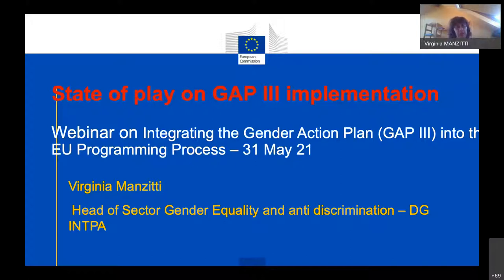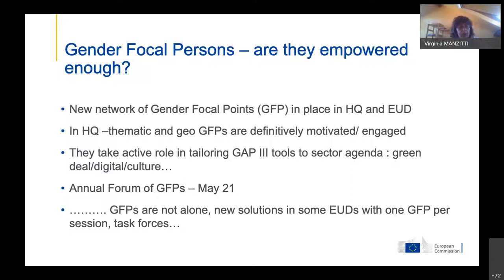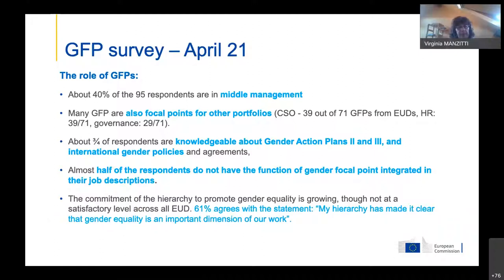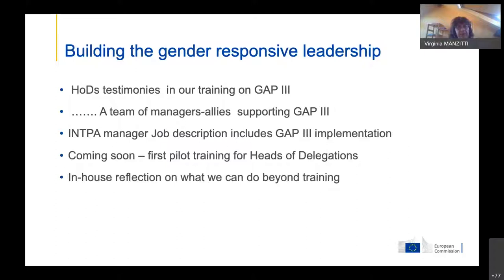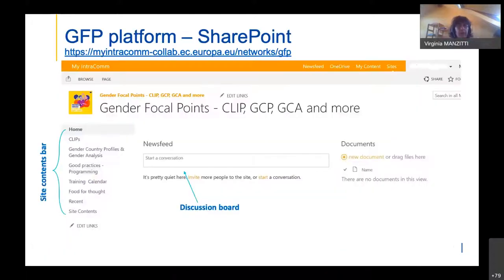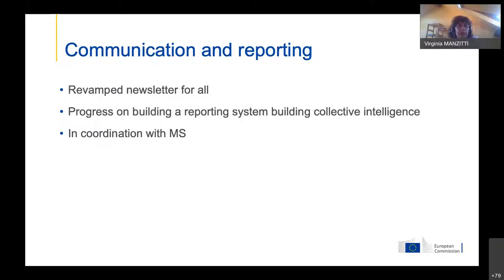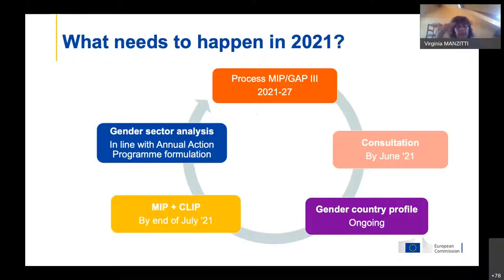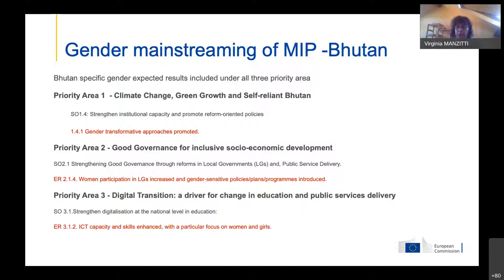Integrating the Gender Action Plan (GAP III) into the EU programming process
On Monday 31 May 2021, ECDPM organised the webinar ‘Integrating the Gender Action Plan (GAP III) into the EU programming process’.

In December 2020, the EU released its new Gender Action Plan (GAP III). The EU is now programming its external financial resources, providing an important opportunity to mainstream the aims of the GAP III throughout the EU’s development programmes and wider international cooperation.

Following on from the ECDPM paper ‘Taking the gender agenda forward in EU programming‘, this event focused on how EU Delegations around the world are integrating the GAP III into the programming process. It examined the steps that EU HQ is taking to push this process forward and how EU member states can work with EU Delegations to develop a strategic and joined-up approach to gender in partner countries. The event focused particularly on how the EU is attempting to integrate the new principles of the GAP III, including the intersectional and transformative approaches, into its actions.

The event provided stakeholders with insights so as to concretely support the implementation of the GAP III in the coming months.

Moderator

Sophie Desmidt, Policy Officer, ECDPM and Chair of ECDPM’s Gender Task Force

Panellists

Chloe Teevan, Policy Officer, ECDPM
Isabel Faria De Almeida, Head of Cooperation, EUD Mozambique
Virginia Manzitti, Head of Sector on Gender and Non Discrimination, DG INTPA
Vincent Maher, Deputy Head of Development, Irish Embassy in Ethiopia